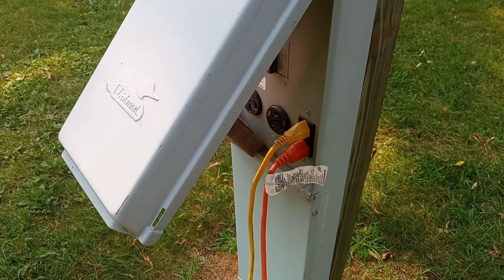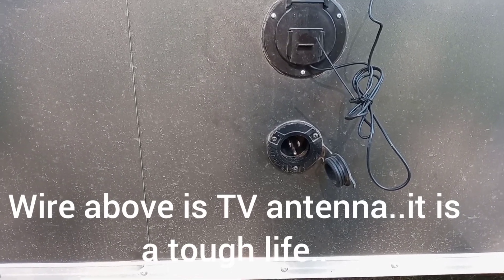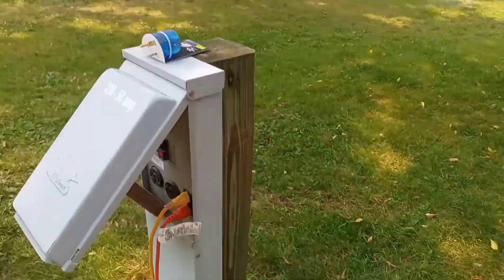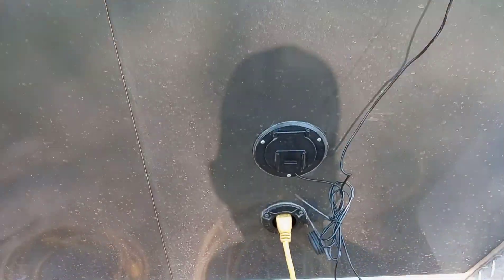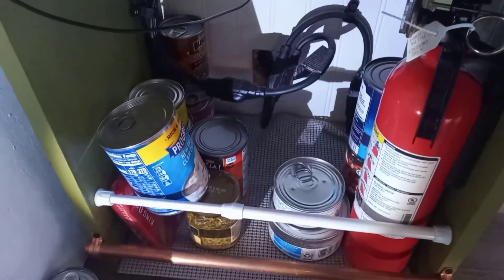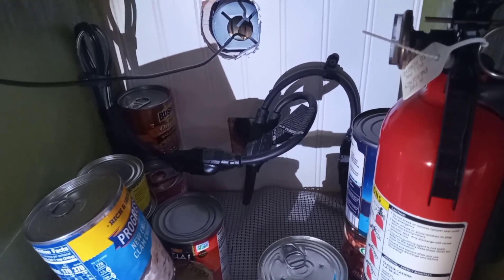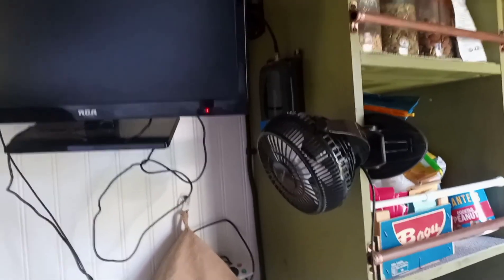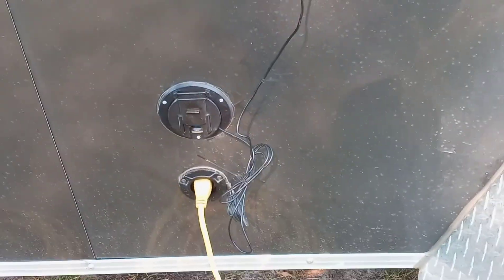Simple, DIY Electric 110 For Cargo Trailer or Van Life.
Cheap. Simple. Functional. Intended for the novice but works for all. If I did, you can too.